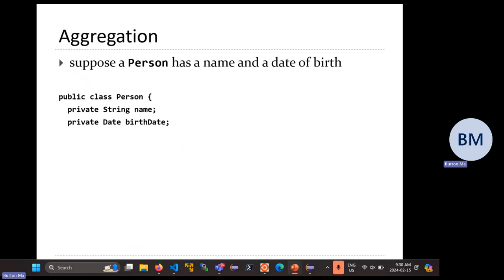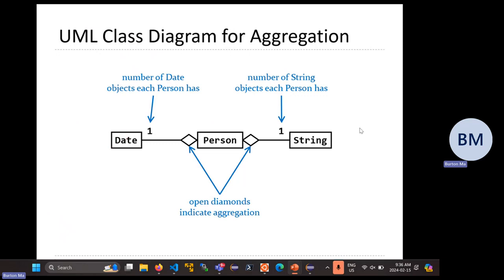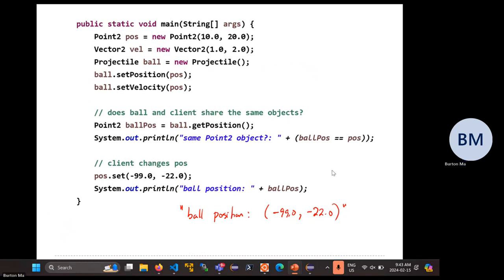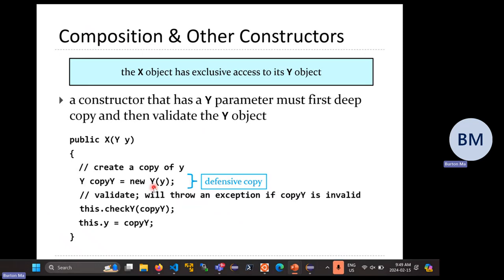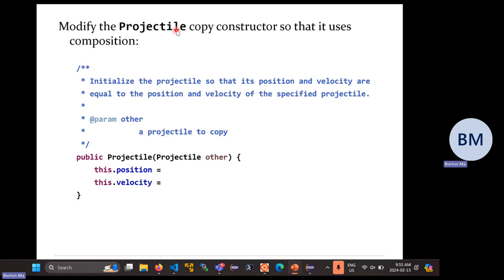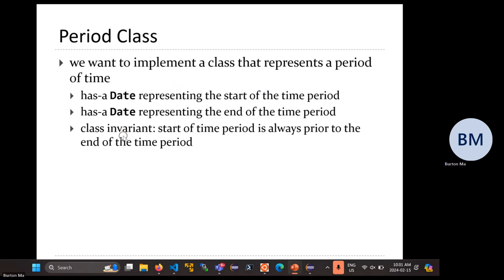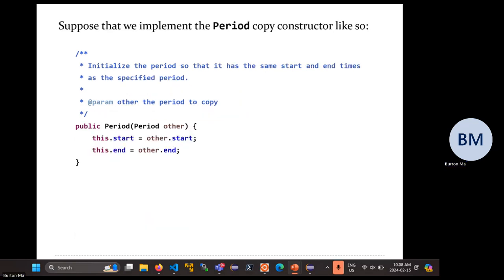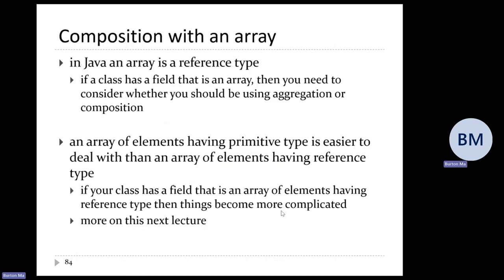2024-02-28 Relationships between classes composition